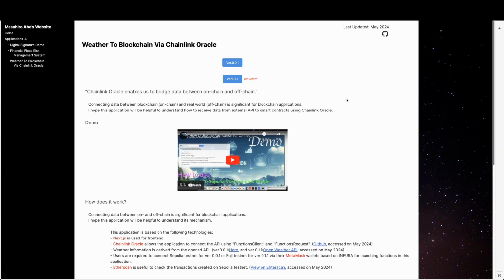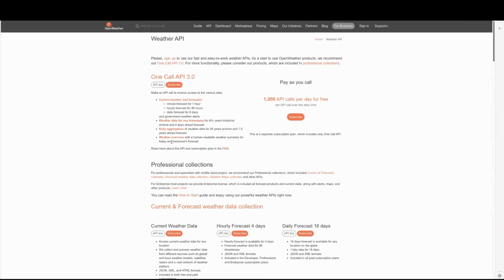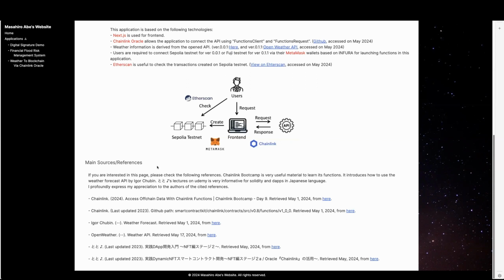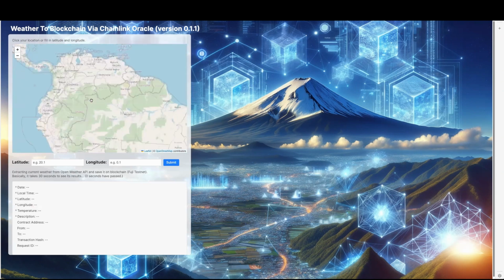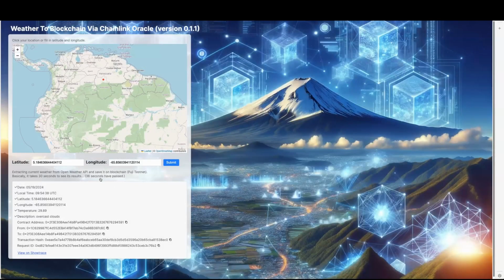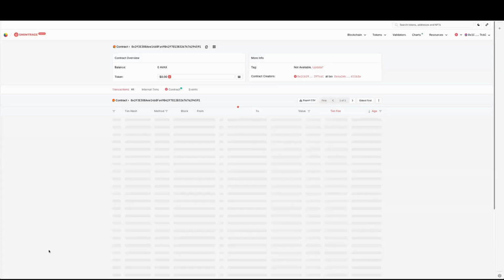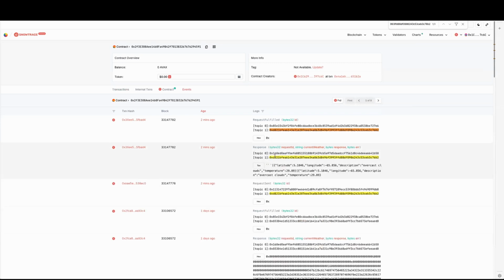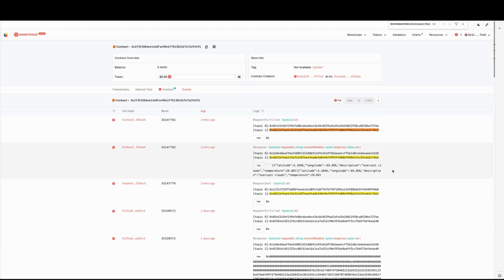How to use WeatherTo Blockchain Via Chainlink Oracle (ver.0.1.1)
This video shows how Chainlink Oracle enables us to import off-chain data from external API to Fuji Testnet.